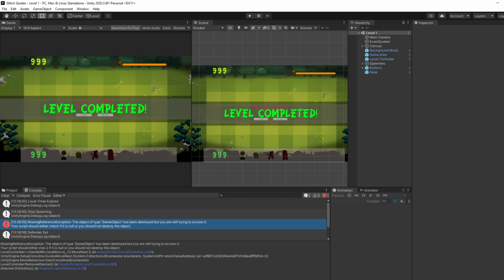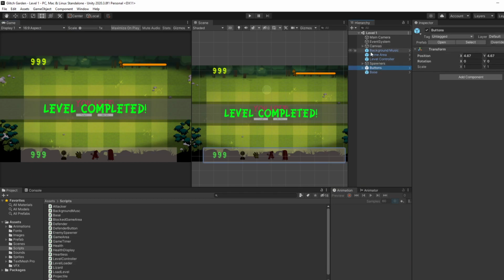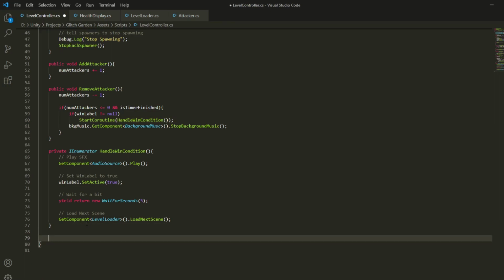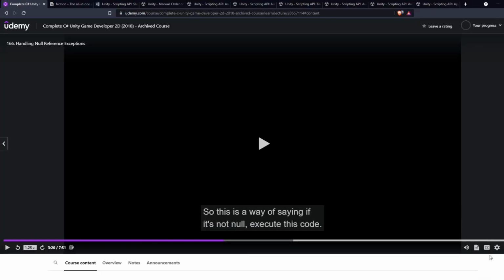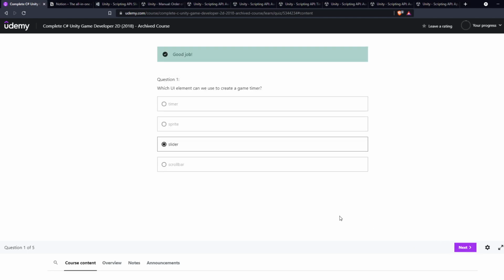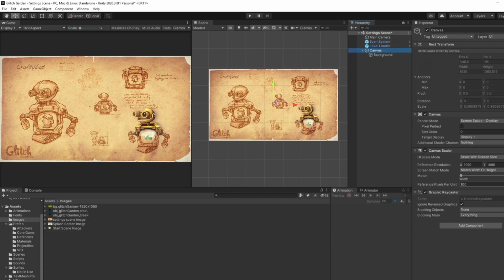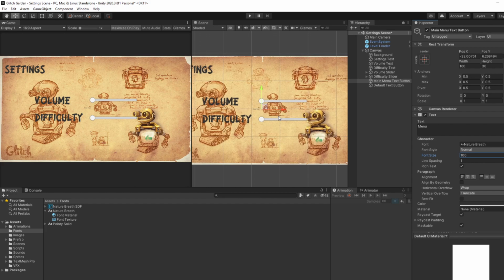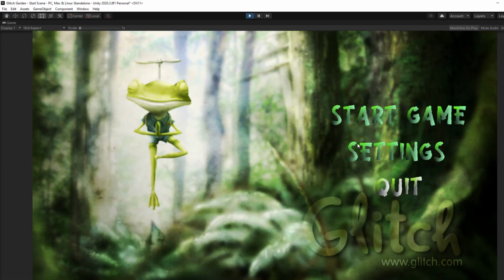Let's Learn Unity #120 (1-Hour Session)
Hello guys, so today we covered lectures 165, 166, and started 167. Also we took a small quiz.

(Lecture 165) A Nice Loser Experience:
We covered finished up what we needed to do in the last video, but I was watching what Rick was doing to compare solutions.

(Lecture 166) Handling Null Reference Exceptions:
This part of the lecture deals with handling exceptions when null values are trying to be accessed. In our case when I tried to restart the level again, our RemoveAttacker() was trying to access objects that were destroyed, to prevent this we first made sure that LevelLoader was not null before continuing.

(Lecter 167) Start Our Options Screen:
We were given a challenge to create our settings scene. I got most of it done, but I am stuck trying to figure out how to connect the volume and difficulty slider to our game...maybe that will be covered in the next lectures.